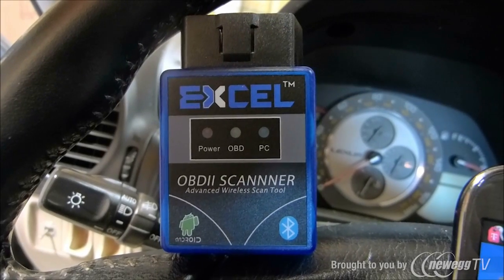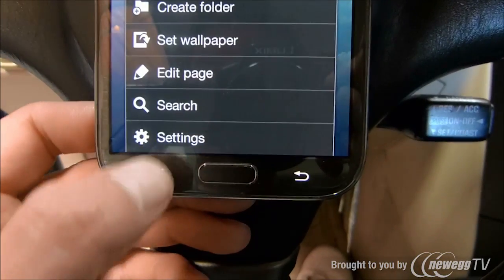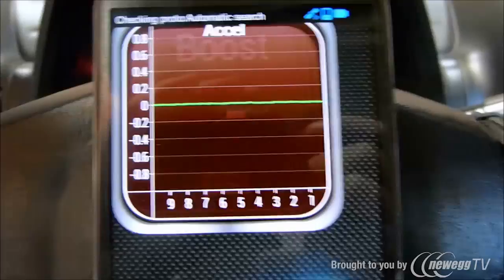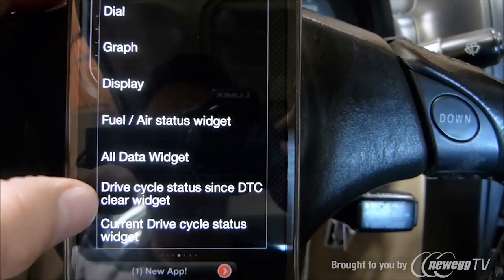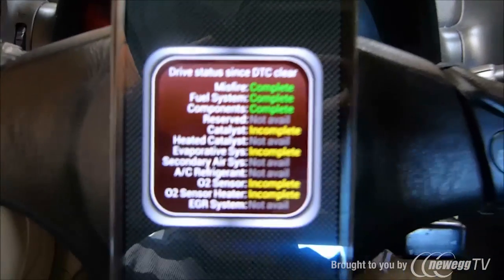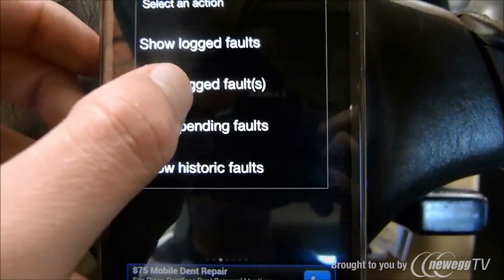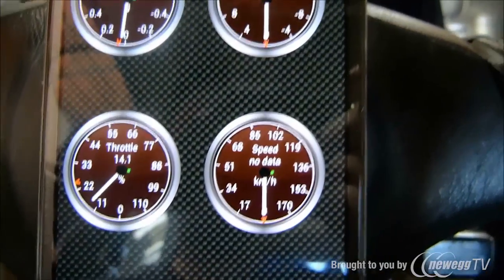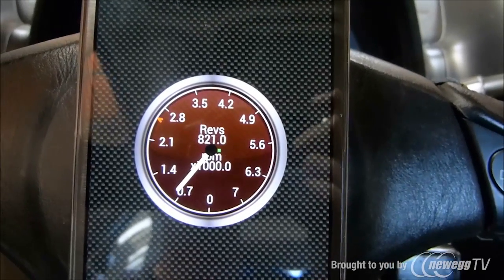Product Tour: Excel V1.5 Super Mini ELM327 Bluetooth CAN-BUS Auto Diagnostic Tool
sku: 9SIA0XA0M47505